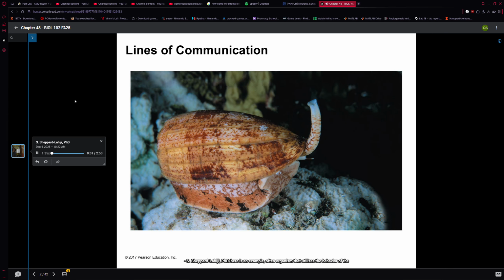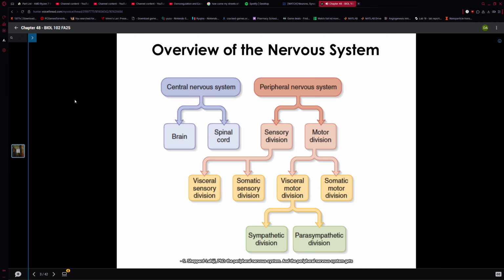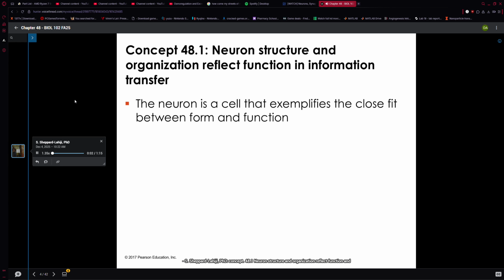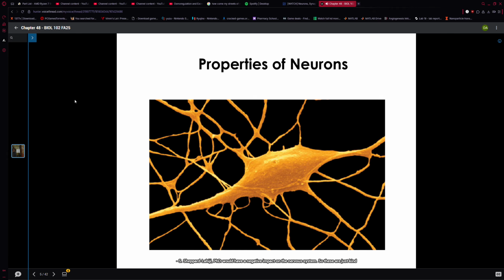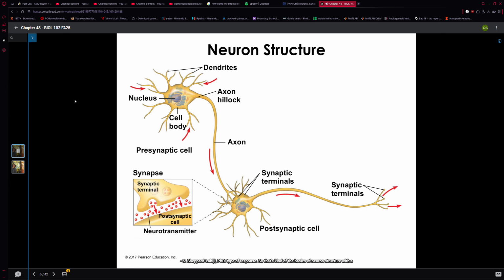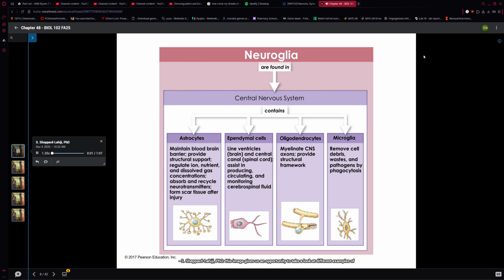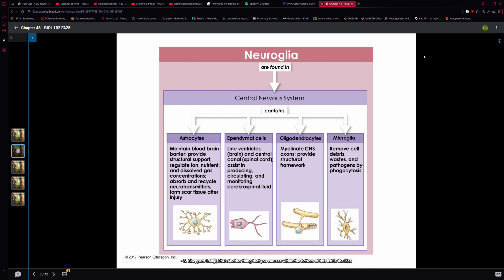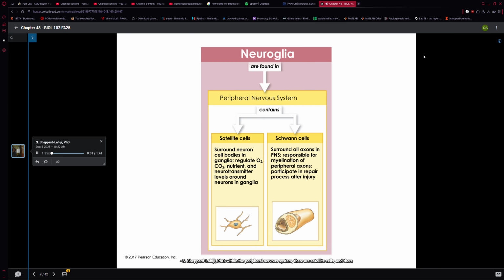Neurons part 1